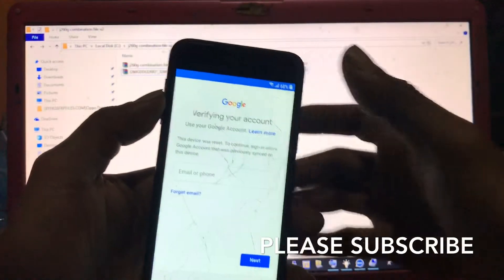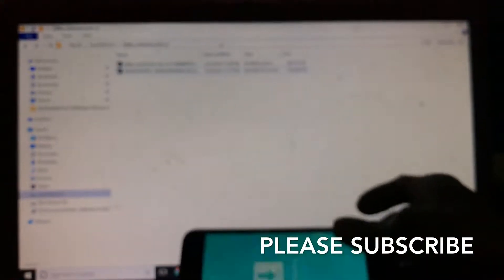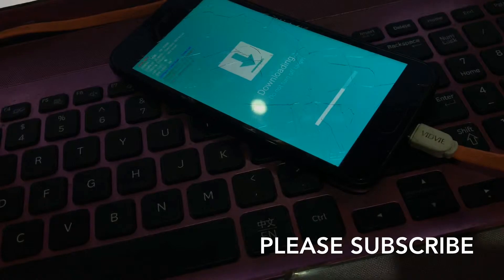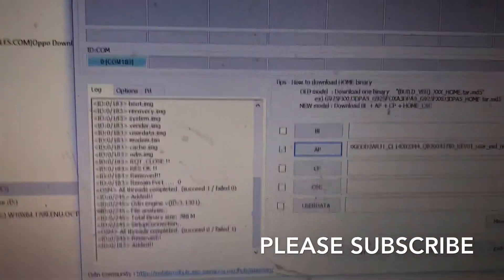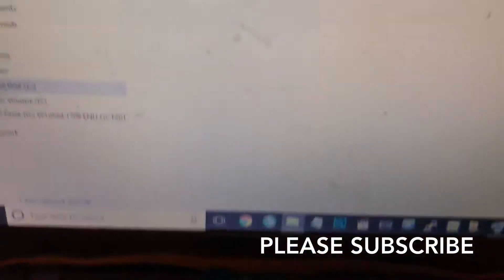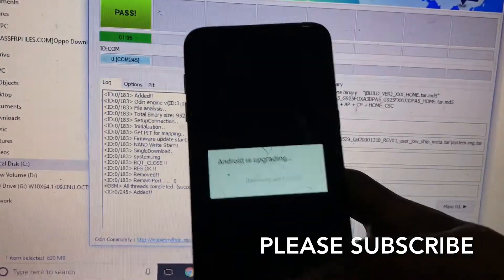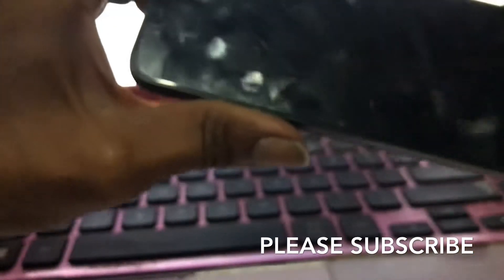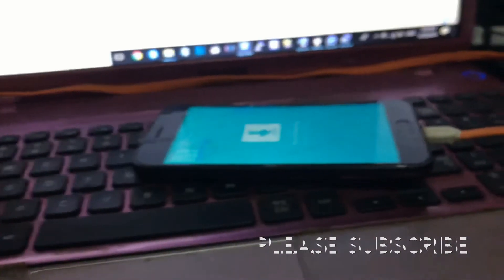SM J260G/DS u2 FRP UNLOCK ANDROID 8.1.0 file 2019 1000% WORKING